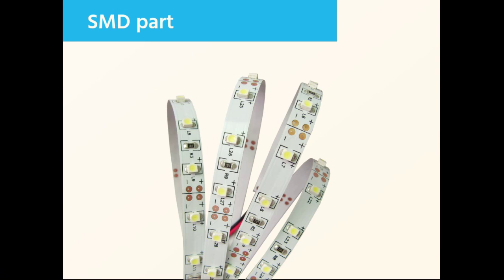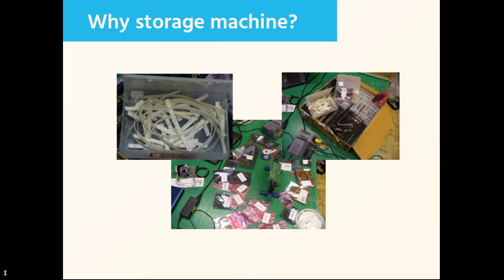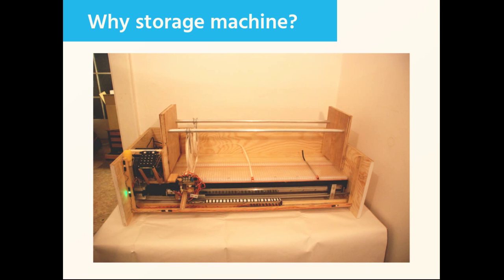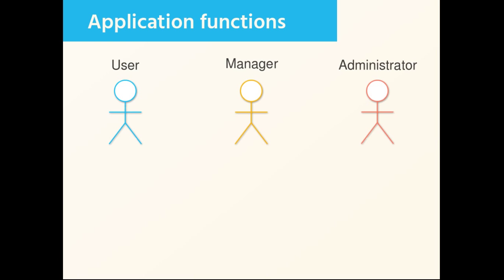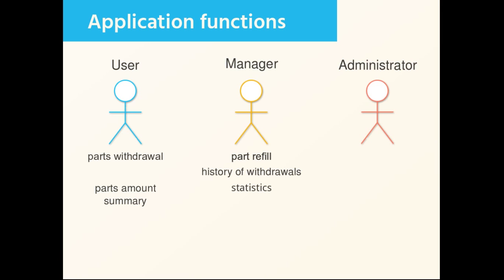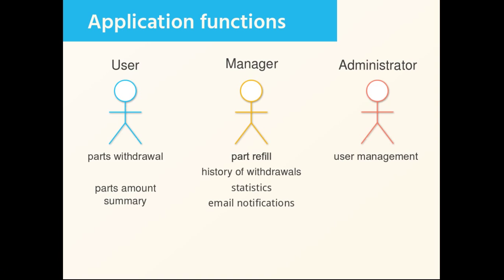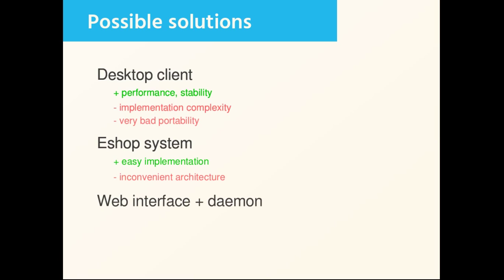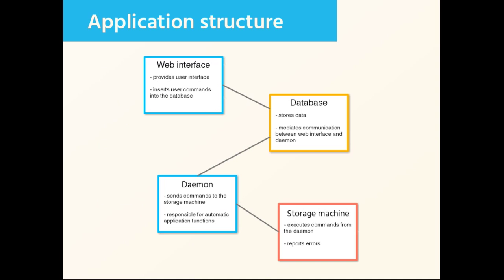Automated storage machine for SMD parts